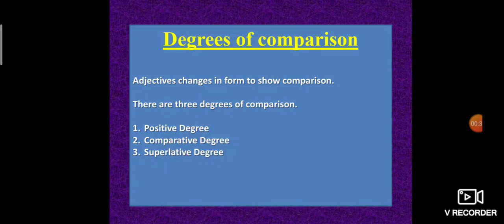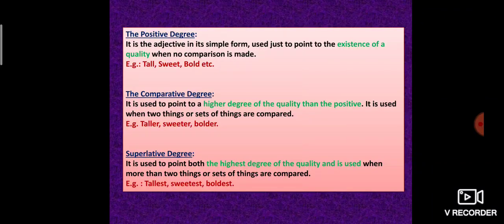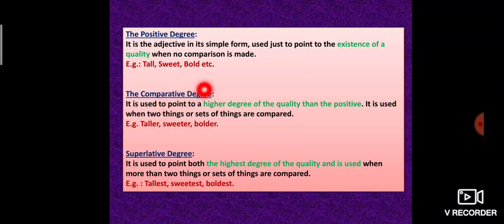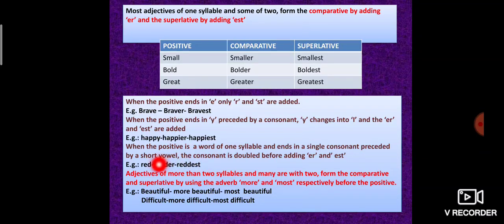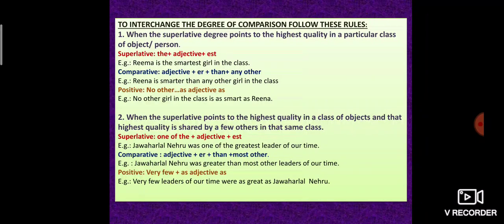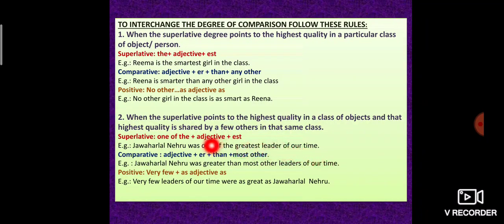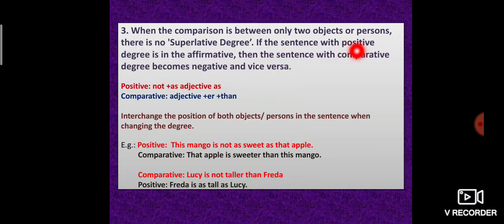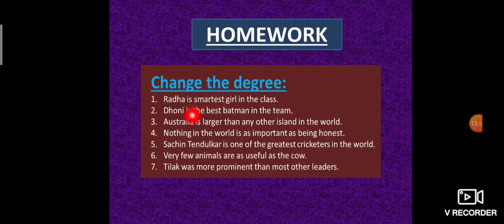English- Degrees of camparsion (1)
Document from MA